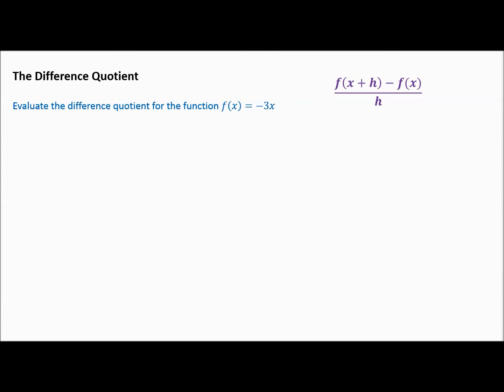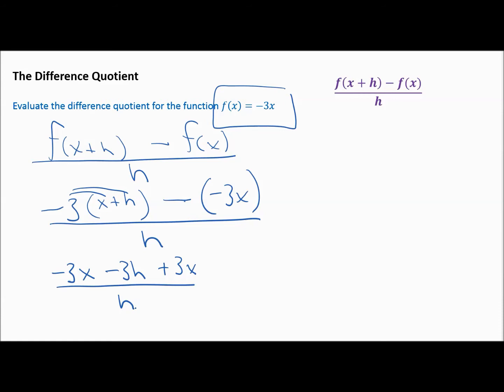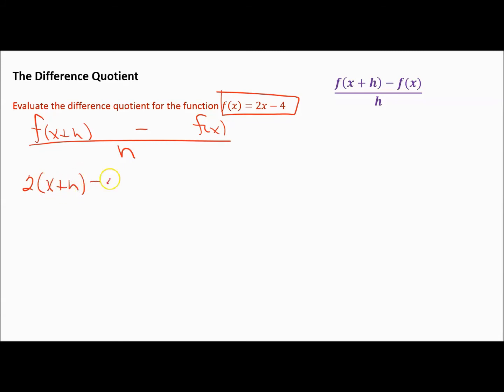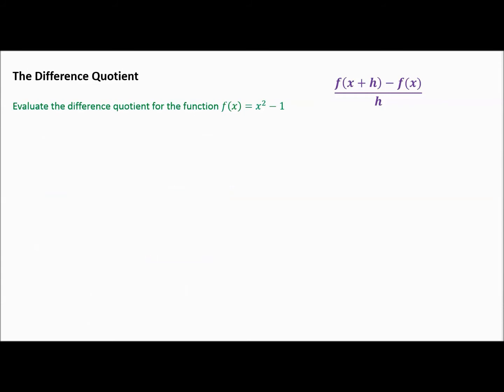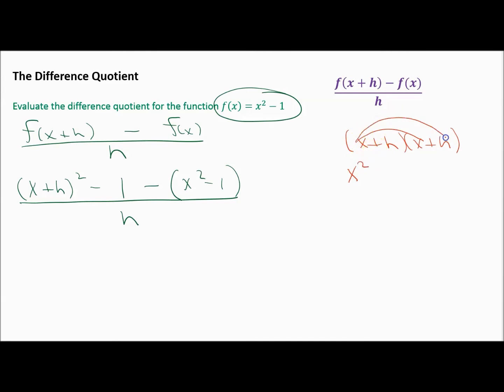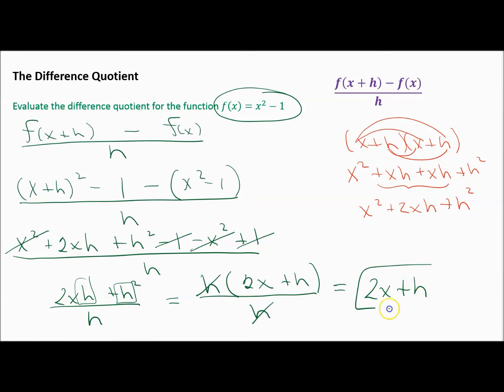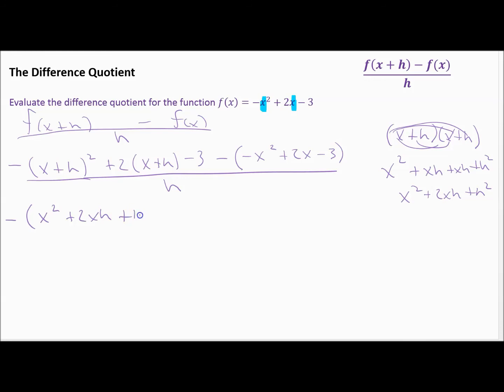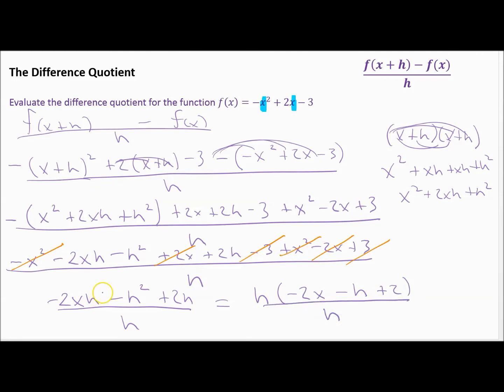112Notes1 3DifferenceQuotiente1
112 Notes - The Difference Quotient